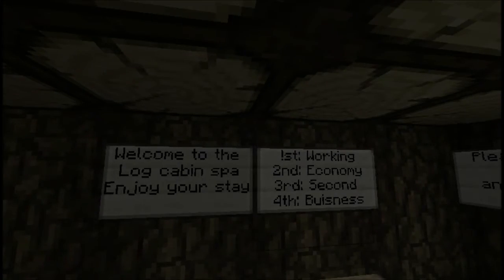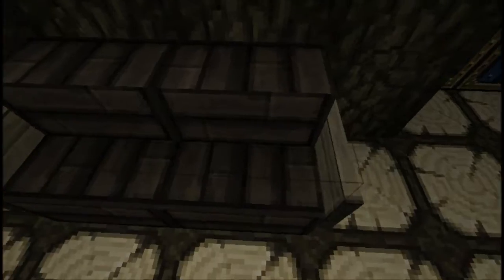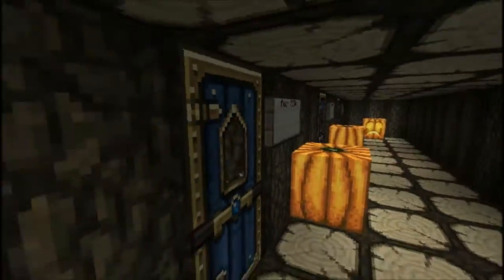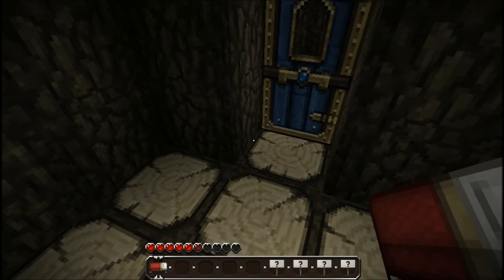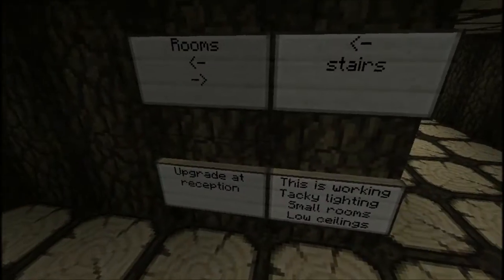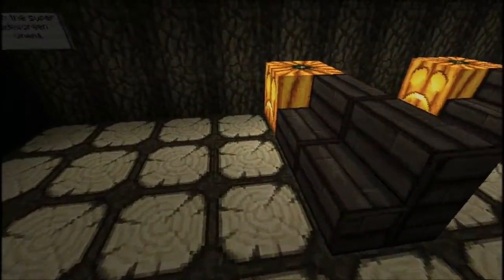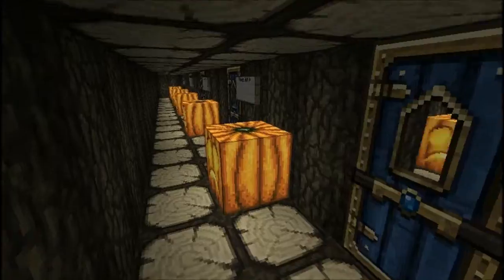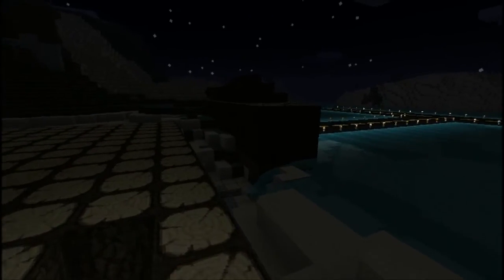Another generic Minecraft lets play :D : Part 26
finally i can stop uploading these :D